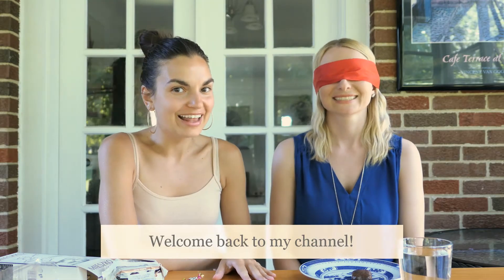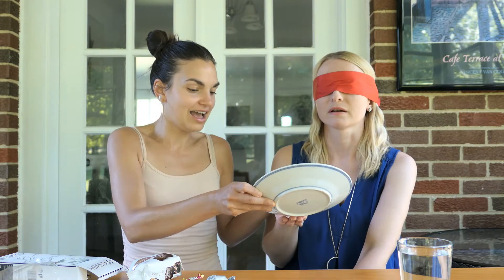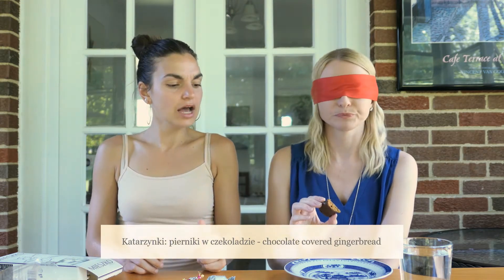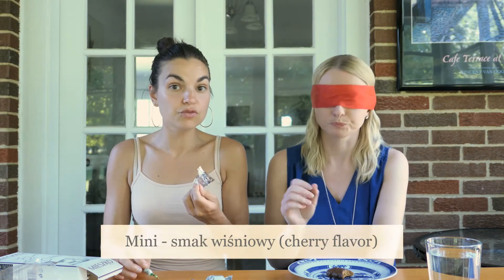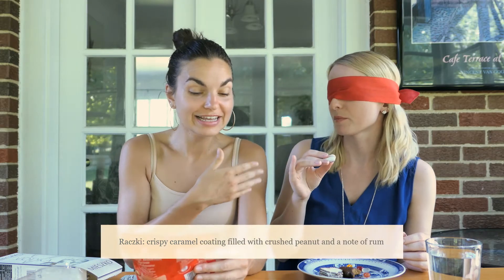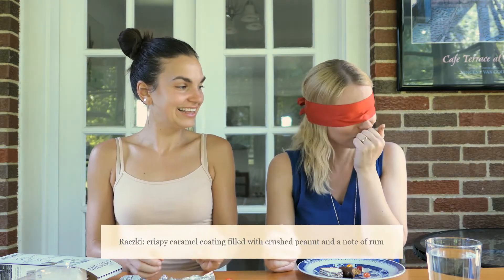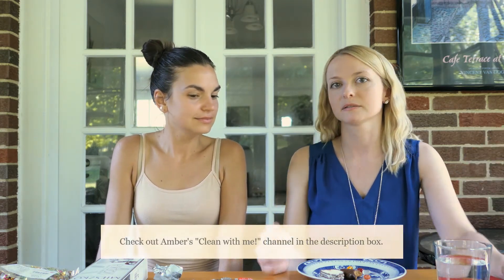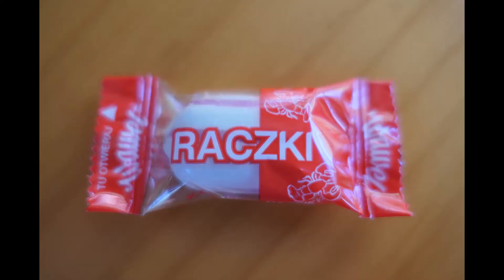Polish Sweets Test (with an American)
My American friend samples five Polish candy/chocolates with a blindfold on. You don't want to miss this!